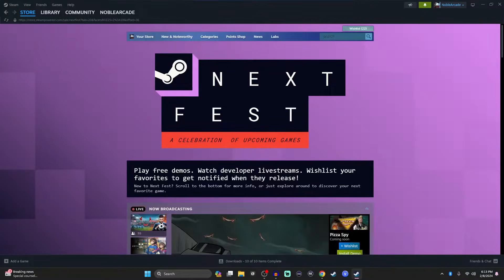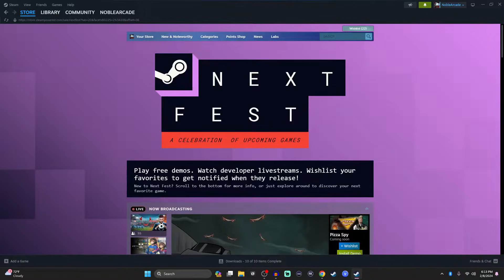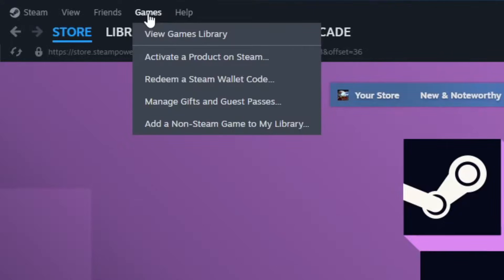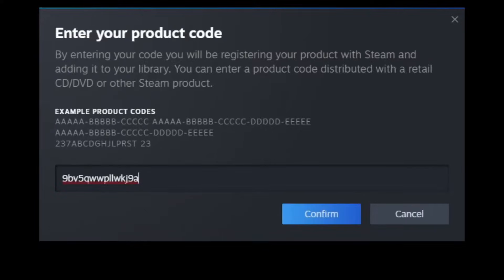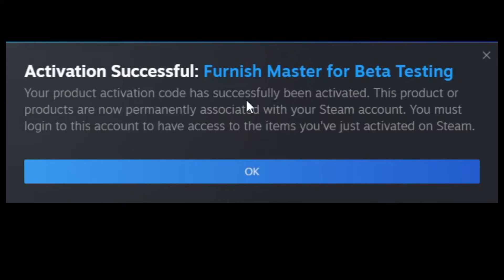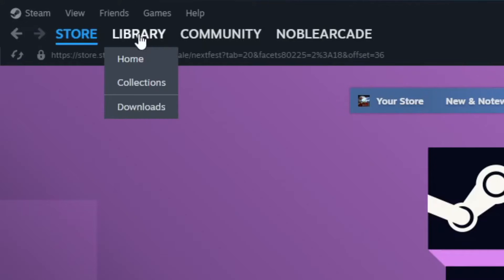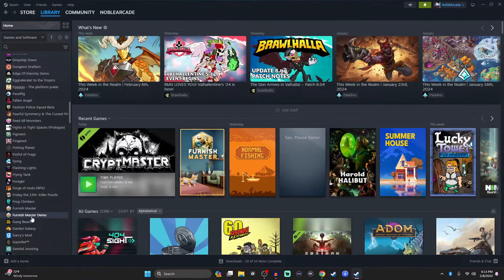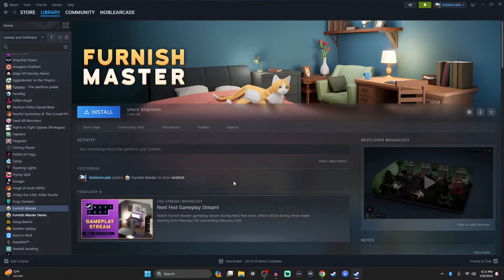How To Redeem Steam Codes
In this video, I show you how to quickly redeem any Steam code. This can be used for game redemptions, pre-release builds, and demos for upcoming games.

🕹️🕹️ JOIN ME ON TWITCH - Get instant access to follower-only emotes and free fun sound fx you can use on stream

🎮 Xbox - NobleArcade 🎮
🎮 PlayStation - NobleArcade 🎮
🎮 Stadia - NobleArcade 🎮
🎮 Steam - NobleArcade 🎮
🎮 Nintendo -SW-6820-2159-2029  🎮